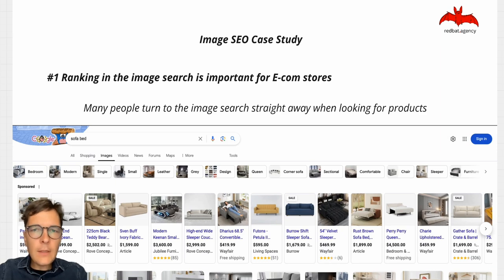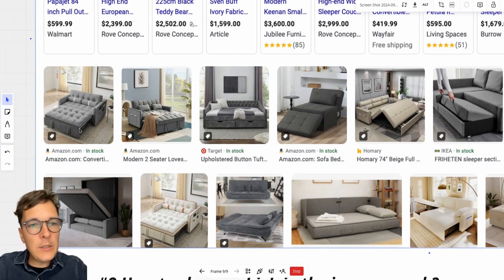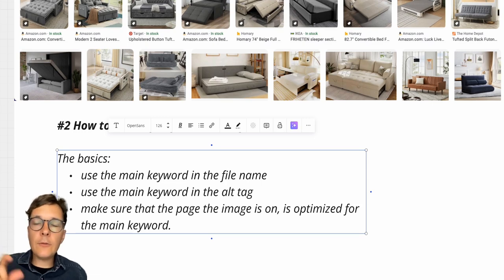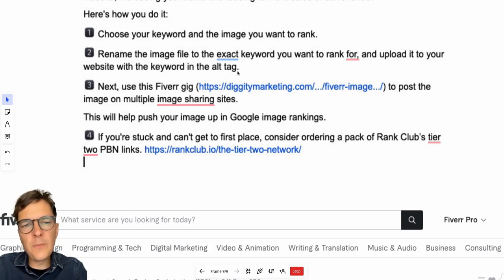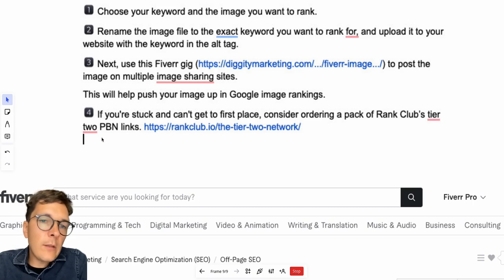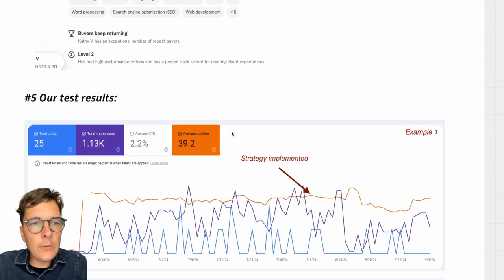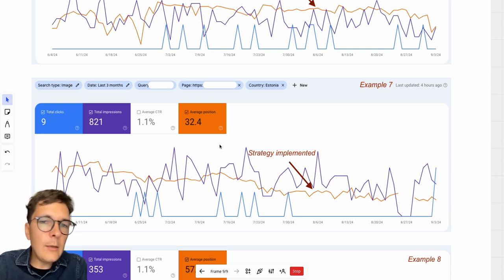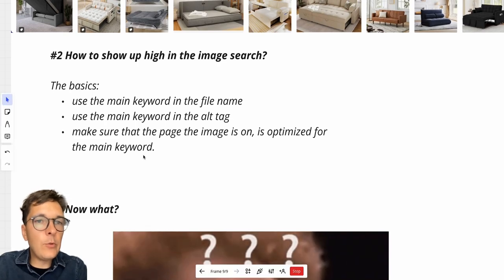Image SEO Case Study for E Commerce Stores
This is a video that shows a test that we did to improve the SEO rankings of images for an e-commerce store.

#5 Request a free "quick wins SEO Audit" of your e-commerce store